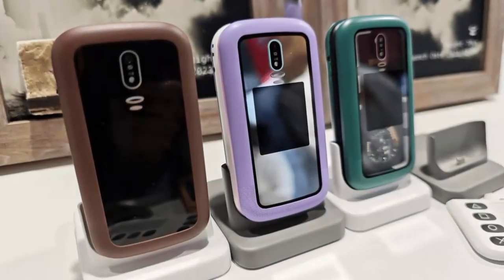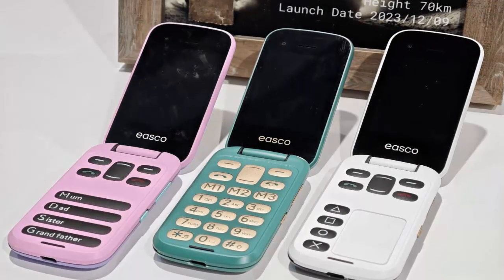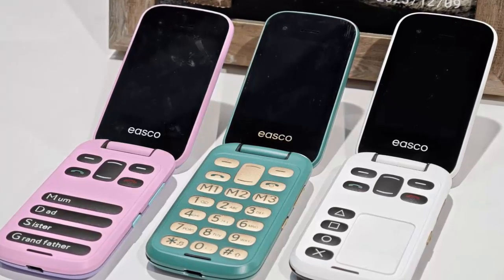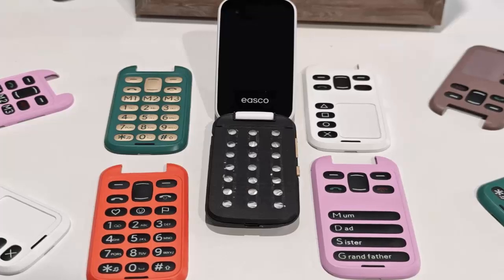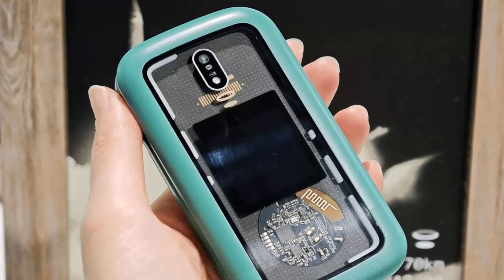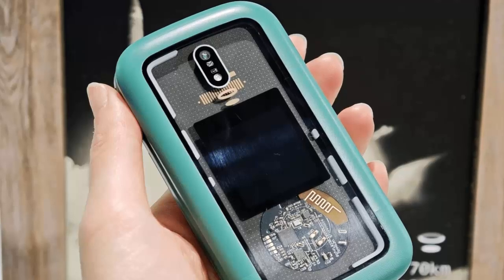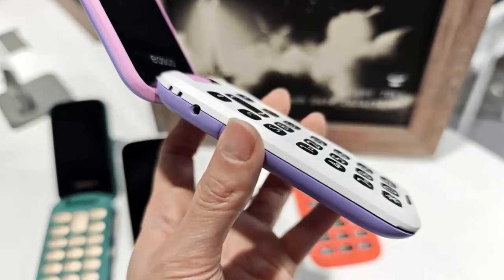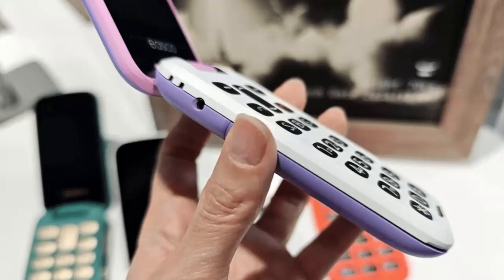The Easco Phone is the World’s First Phone With Swappable Keyboards For Accessibility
The Easco Phone is rewriting the rules of mobile design! Forget fragile, hard-to-use smartphones—this device brings back accessibility, durability, and customization. With a modular keypad, a nostalgic flip phone option, and Ultra-Wideband tracking, Easco is the phone that adapts to you.

🔹 Designed in Ireland, this is more than just a phone—it’s a statement. A return to practicality. A game-changer in mobile tech.